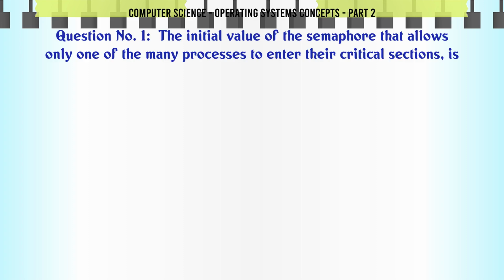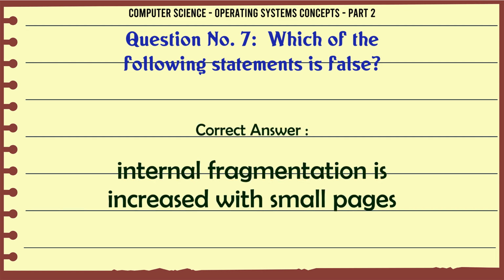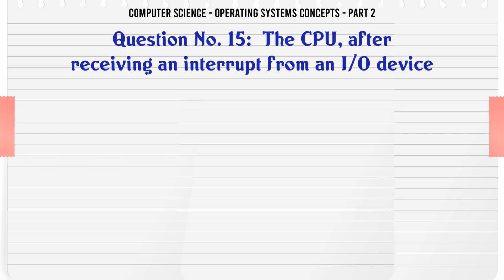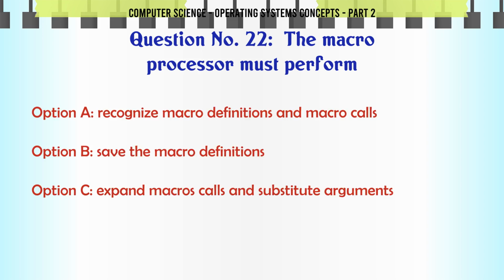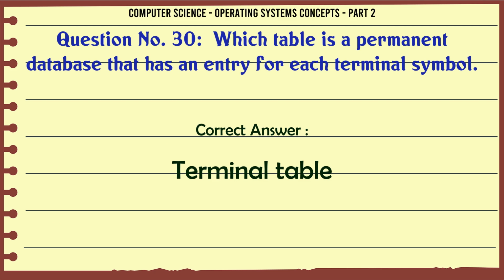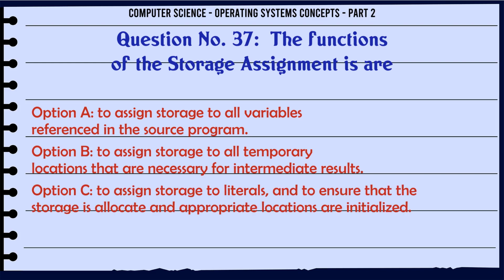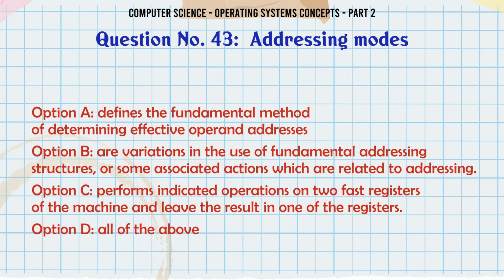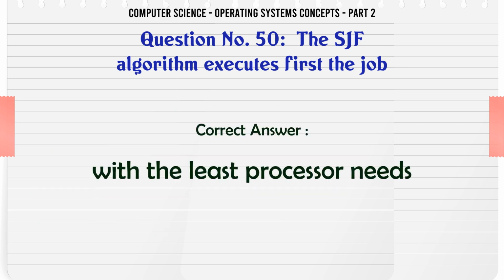MCQ Questions Operating Systems Concepts - Part 2 with Answers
Operating Systems Concepts - Part 2 GK Quiz.

Question and Answers related to Operating Systems Concepts - Part 2

List of top 5 Questions:

The working set theory of programming behaviour of processes running within an operating system involves

What is the name given to the software which can be legally compiled and often used for free?

Content of this Video:

MCQ question answers for Operating Systems Concepts - Part 2